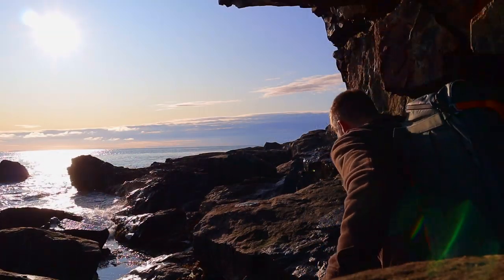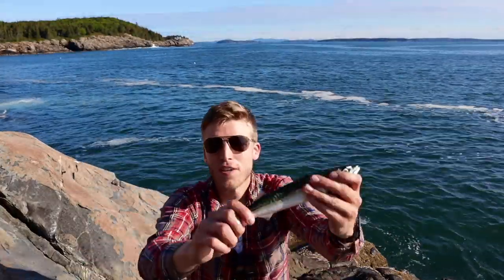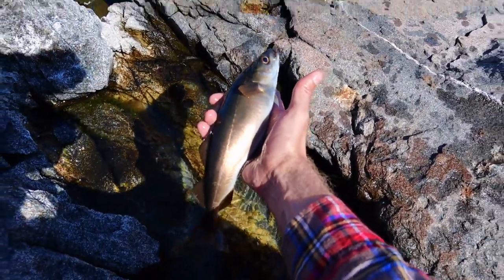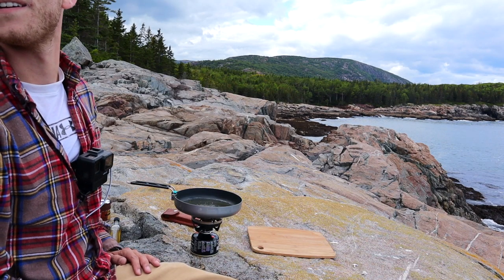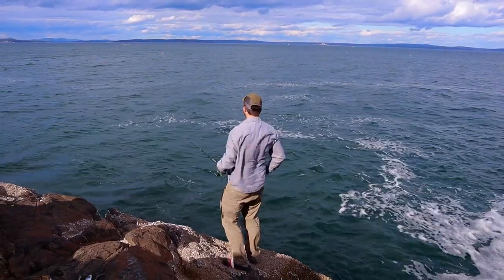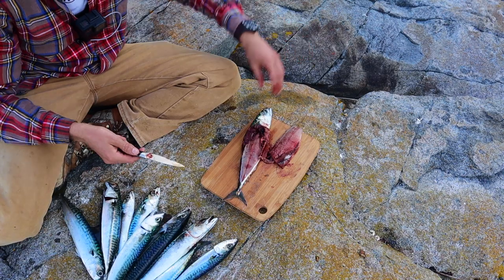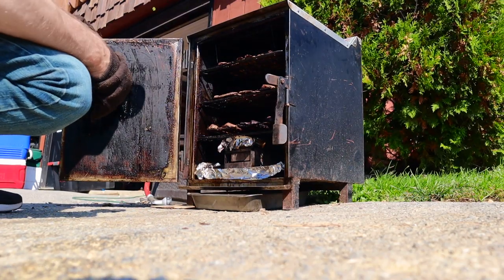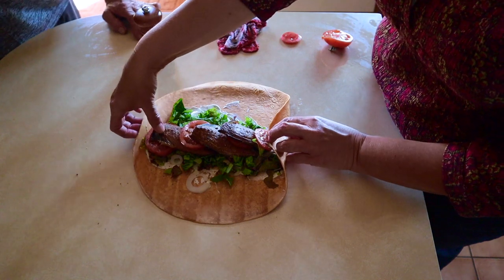Holy Mackerel!! Catch, Clean, and Cooking Atlantic Mackerel by the Bucket Full!?!? (Smoked Mackerel)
Here’s a video I started a while back in early September and just got around to finishing editing it. This time around I when out one last time to catch some Atlantic Maceral on the rocky coast of Maine before they started their migration back south. I also brought along some friends. Together we pulled up dozens of fish, made a shoreline lunch, and cleaned all of the fish so I could bring them home to smoke! I’ll let you know my thoughts on smoked mackerel at the end of the video!

Tight lines,

Trout fly fishing reel
My favorite Trout fly line
Large spinning reel
Fly Box (Super cheap and but get the job done)
Net quick release magnet

Lures used:

Diamond jigs
Hook stringers (sabiki bait rig)

My cooking set up:

Lightweight Pan
Water filtration system

Cutting tools:

Pocket (favorite of all time!!)
Locking (my very first that I still own since I was 9 soo I’d say it lasts)

Filming Equipment:

Big Camera
Camera kit
My only camera lenses at the moment
Polarizing lenses
ND filter

Best GoPro microphone
Battery pack for all-day recording
Small microphone
GoPro case to hold the mic adaptor
GoPro Mic adaptor
Day Pack

Best outdoors camera backpack (love this thing!!)